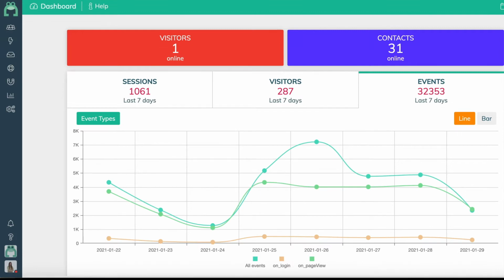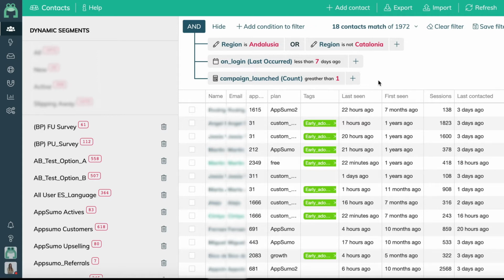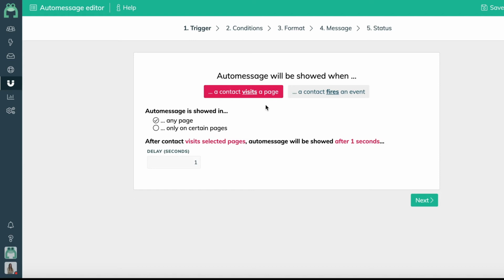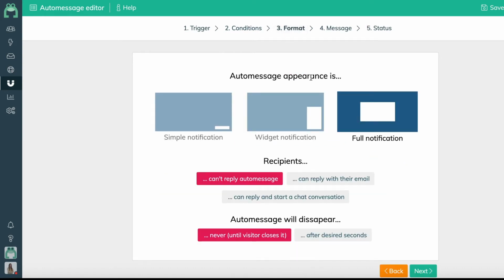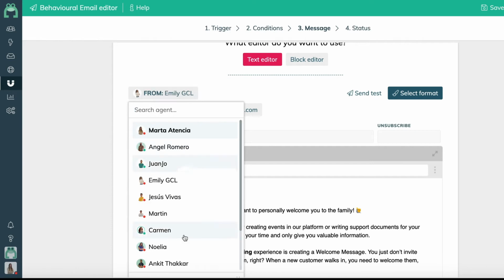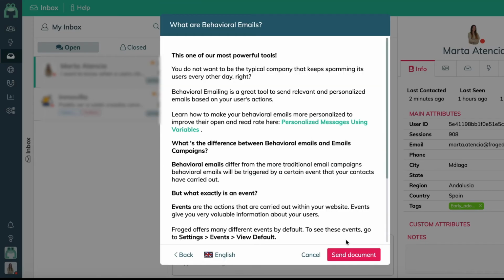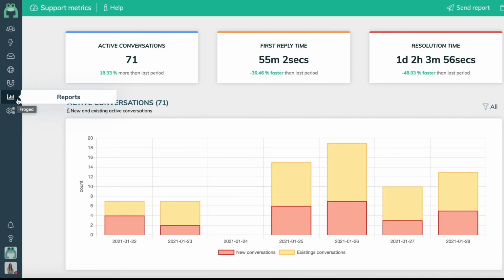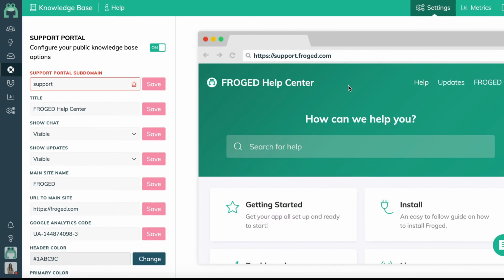FROGED Customer Success and Support platform - English demo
In this short product demo you'll learn how to use our platform.

The fastest way for subscription-based businesses to improve customer onboarding and retention while avoiding churn rate.